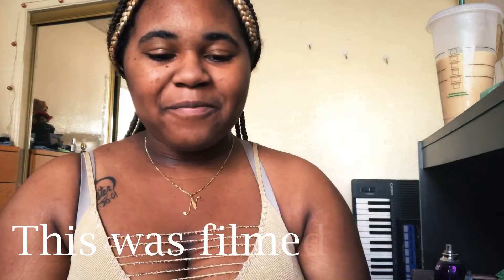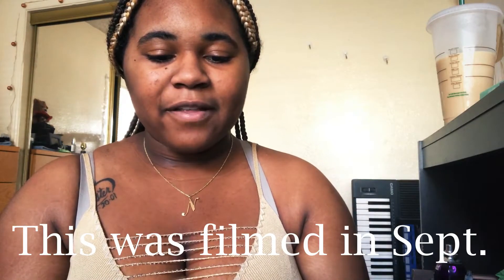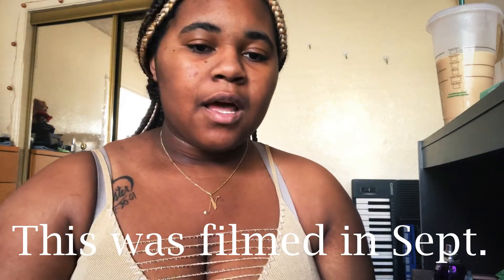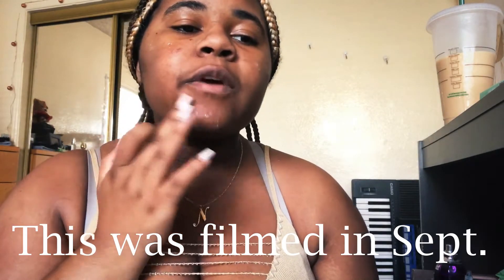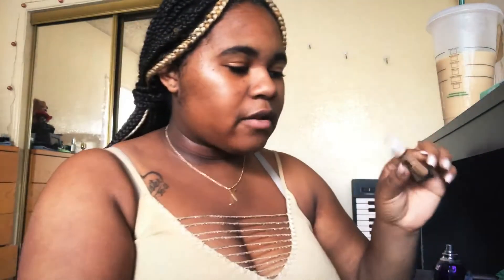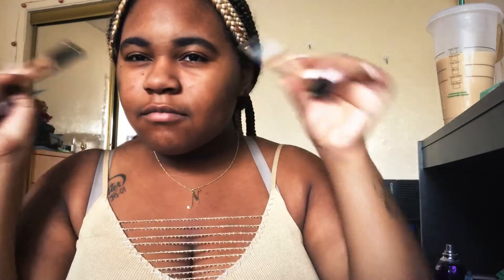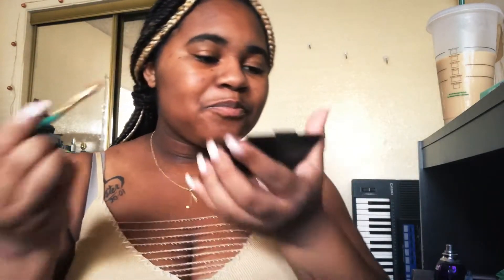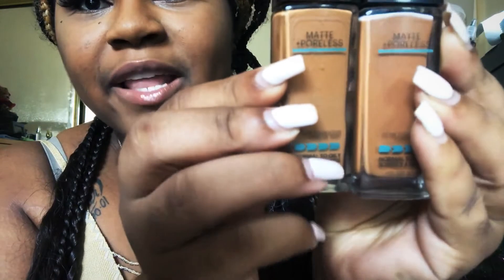CHIT CHAT GRWM: THE WORLD ENDED IN 2012??!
Hey guys so i'm here with a different video i'm updating how i do my make up and sharing random thoughts and conversations with you all. I am no makeup artist but i hope you enjoy the context of this video.

SOCIALS:
TWITTTER: THEGIRLARMANI

sending love and positive vibes